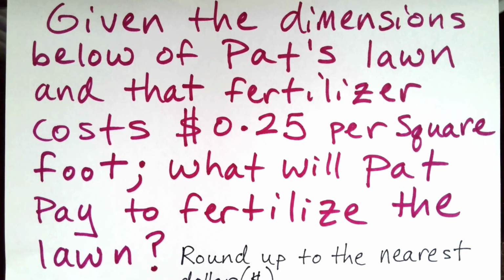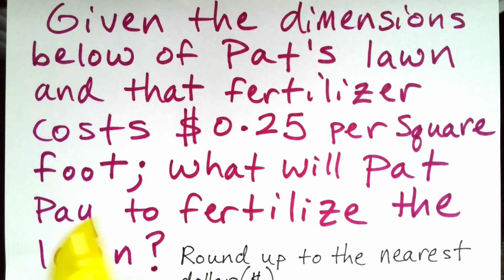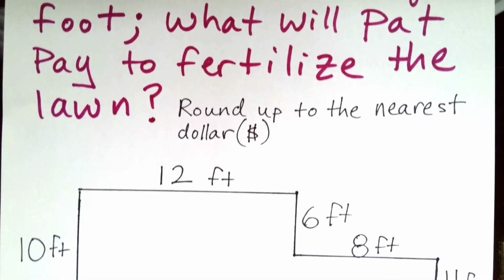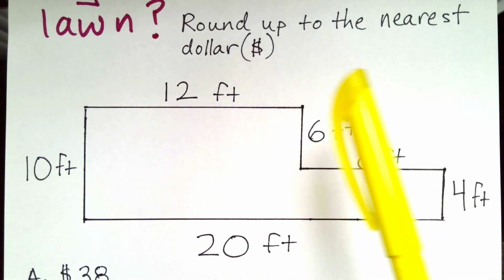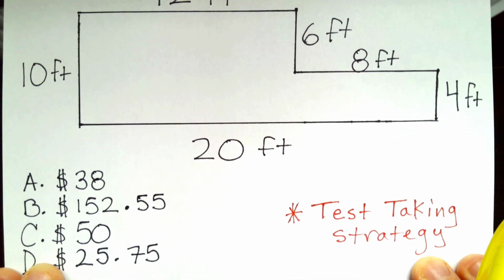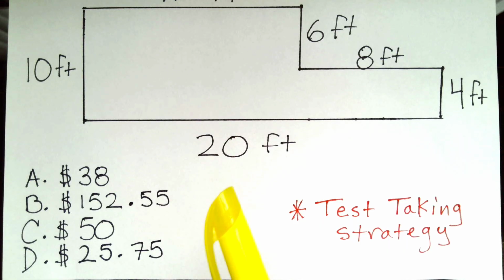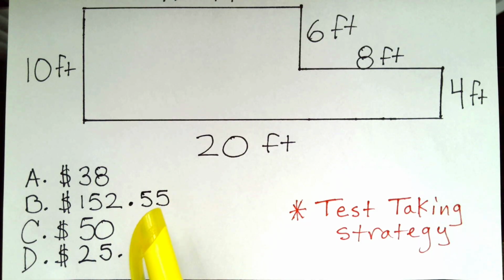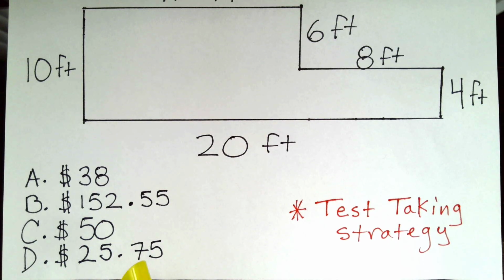Part 1 "What will it cost to Fertilize Pat's Back Yard?" Using GEOMETRY to Find the AREA-G.E.D. Math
Video #1
"What will it cost to Fertilize Pat's Back Yard?" GEOMETRY = Find the AREA
1 G.E.D. & HiSET Math Test Questions = 3 instructional videos = Parts 1 & 2 & 3 VIDEOS EXPLAINING Step By Step Instructions on how to solve Math G.E.D. & HiSET Test Question

1 of 3 total videos =  Step By Step Instructions on how to solve Math G.E.D. & HiSET Test Question